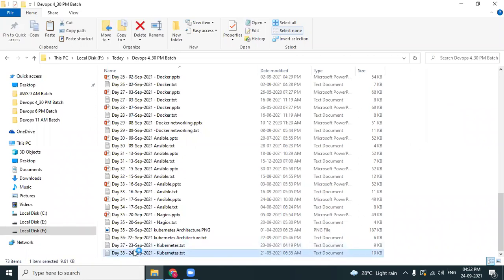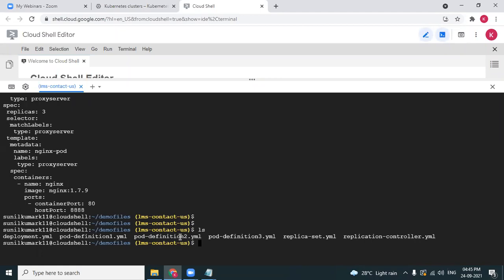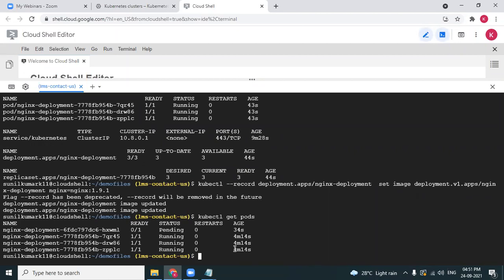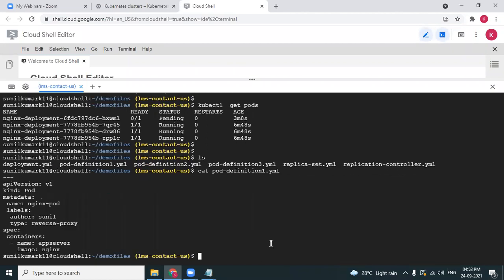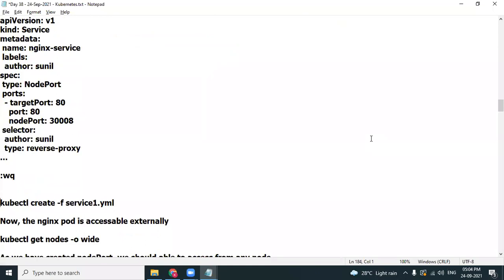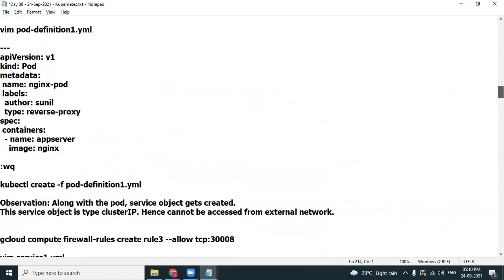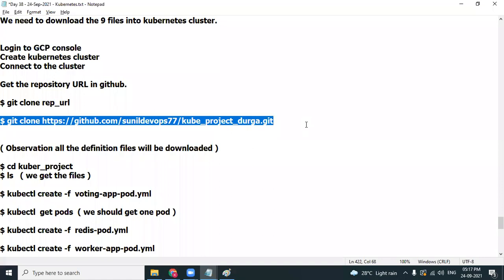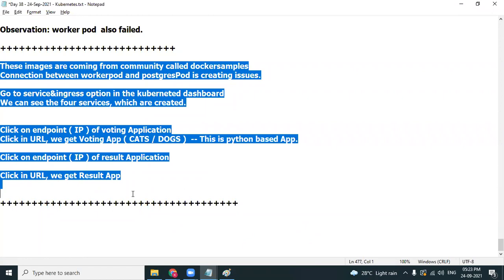Day 38 Kubernetes